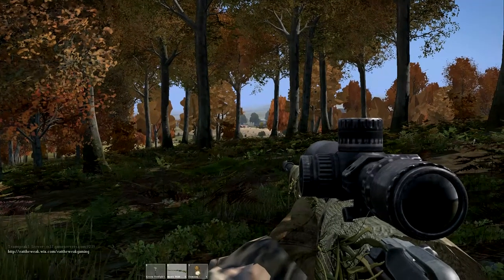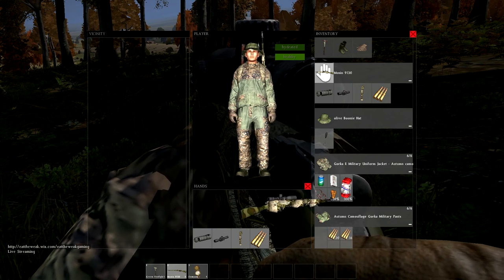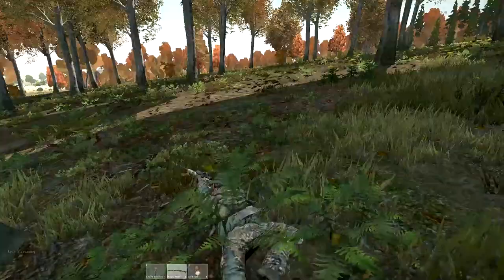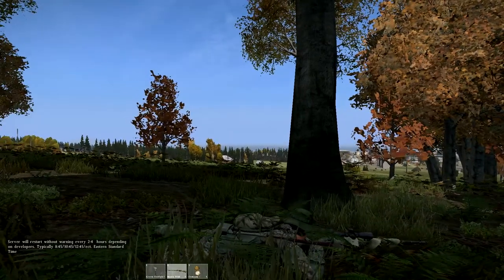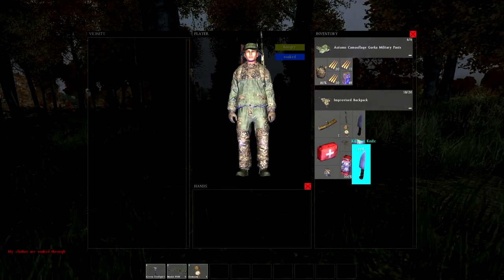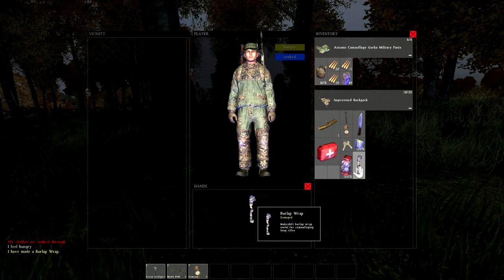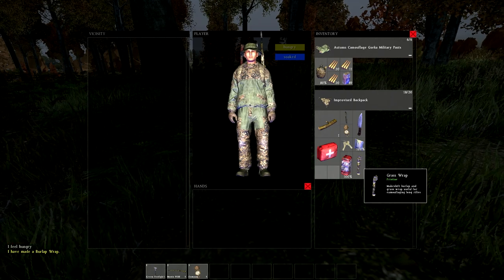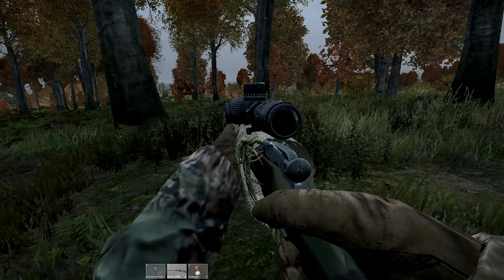DayZ Standalone | Mosin Wrap Showcase & Craft! Update 0.48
Today I'm going over on how to craft this beautiful addon for the mosin.

Things you need to be able to craft the wrap:
●Kinfe, Machete, etc...
●Burlap Sack
●Common Sense

Song: Disfigure - Summer Time

It helps out everybody for trying to get the latest updates for tutorials●